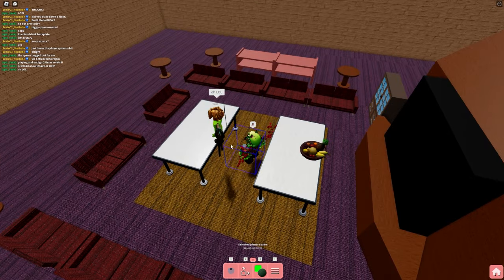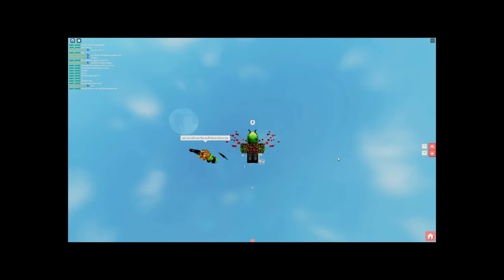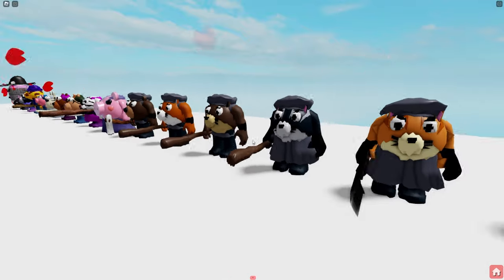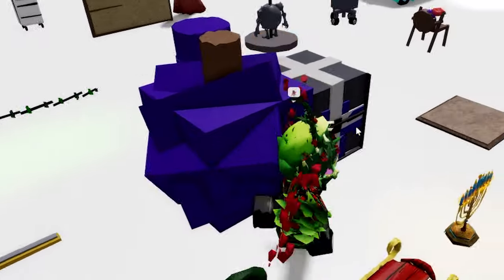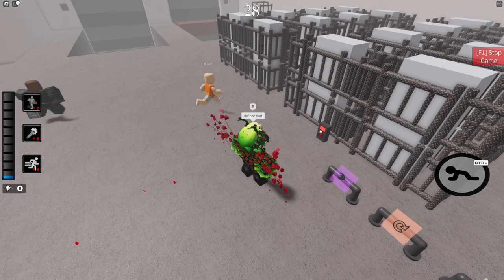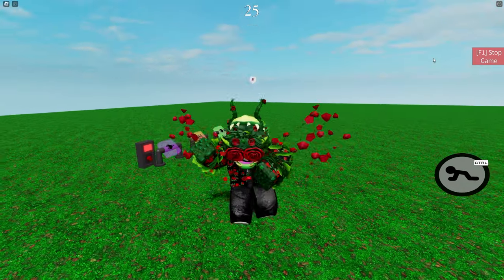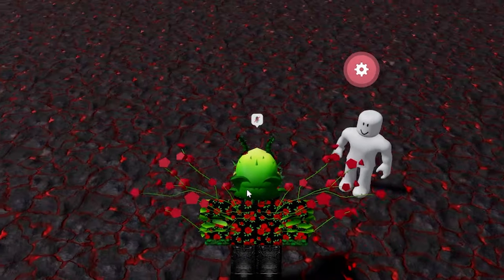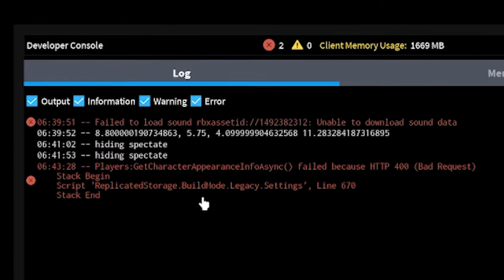3 Funny Ways to BREAK Piggy Build Mode😱🐷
Here are the top 3 ways to BREAK Roblox Piggy Build Mode!